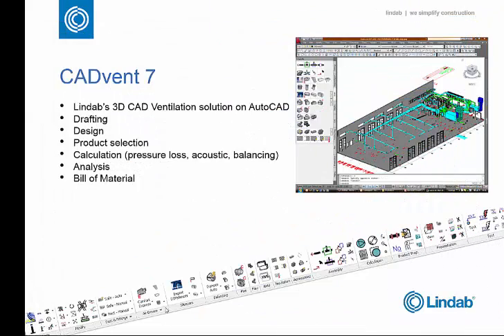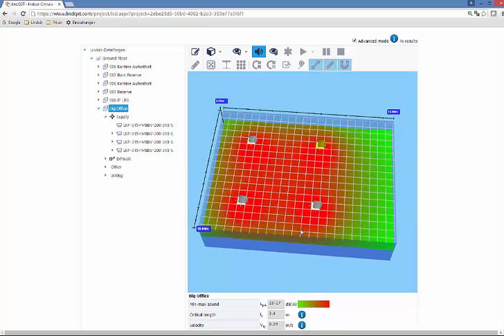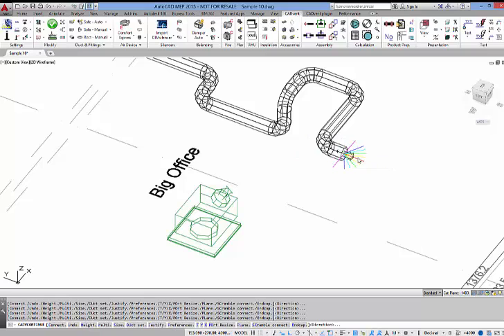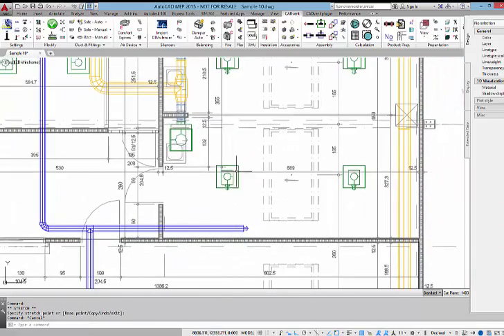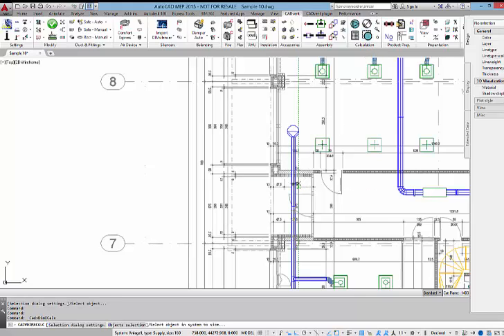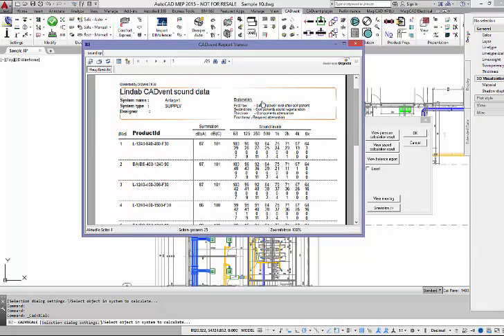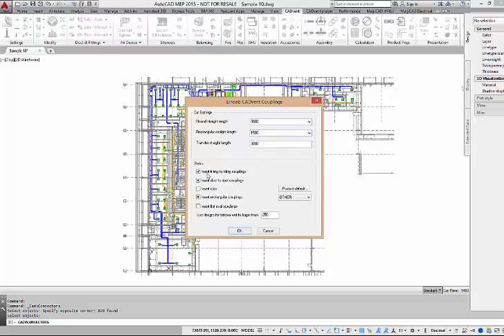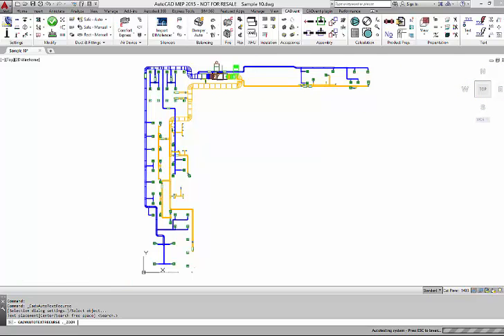Lindab CADvent -3D Ventilation design, calculation and balancing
CADvent on AutoCAD - Lindab's 3D Ventilation design tool
- design, calculation, balancing and visualization

This Video shows in 25 minutes how fast and flexible it is to use CADvent.